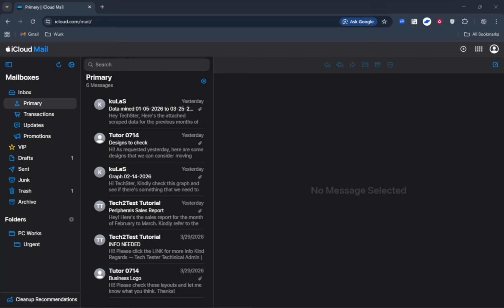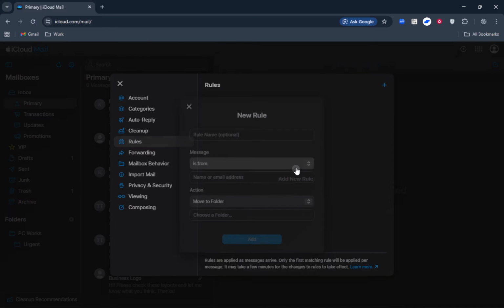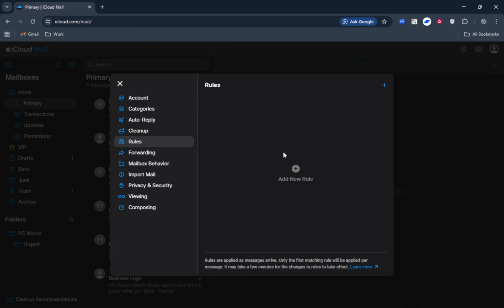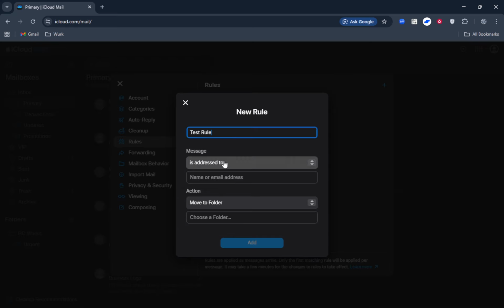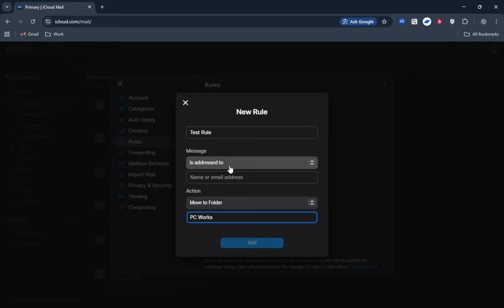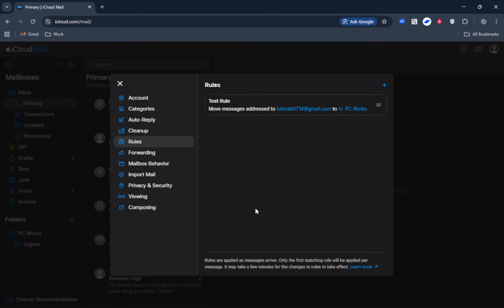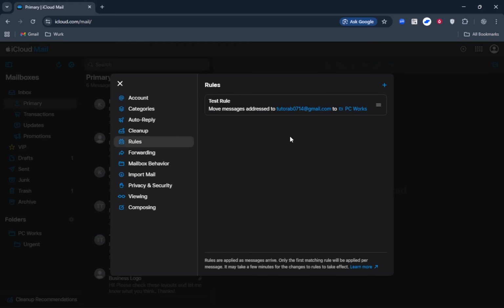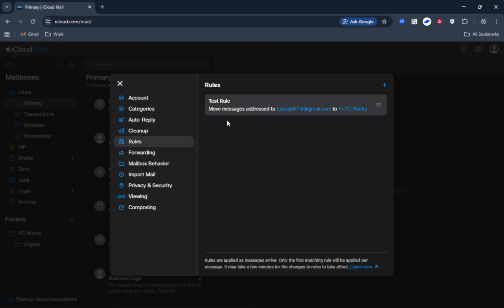How to Create an Email Rule in iCloud Mail [2026 Full Guide]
How to Create an Email Rule in iCloud Mail

In this video, we show you exactly how to create an email rule in iCloud Mail to automate your inbox organization and save time on manual sorting. Mastering the use of mail rules is a powerful way to streamline your digital workflow, ensuring that incoming messages are automatically categorized, moved, or flagged based on specific criteria.

We utilize the mail settings dashboard to define the logic and parameters that govern how your account handles incoming correspondence. By configuring these automated instructions, we improve the overall efficiency of your communication management and ensure that your project-related emails and high-priority messages are always exactly where they need to be.

Technical Specs:
Software: iCloud Mail; Feature: Mail Rules & Automation.